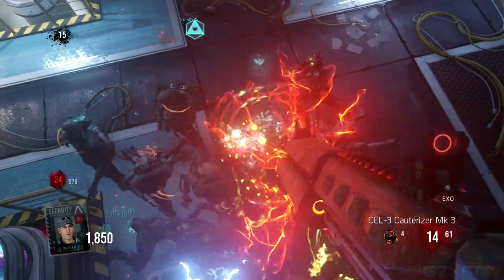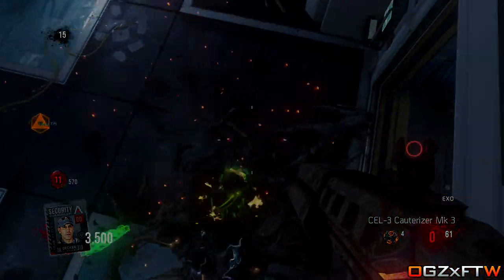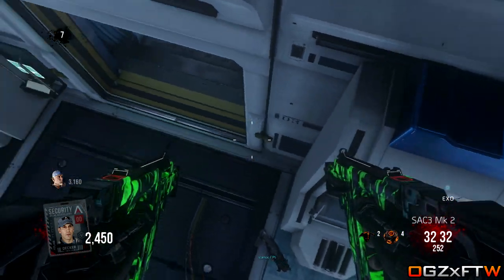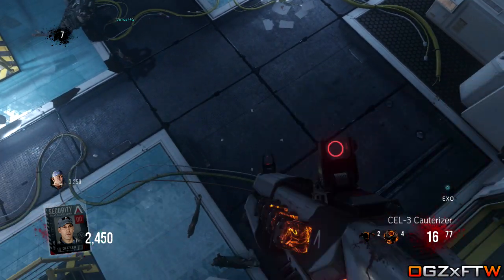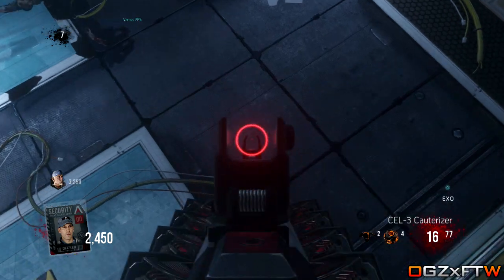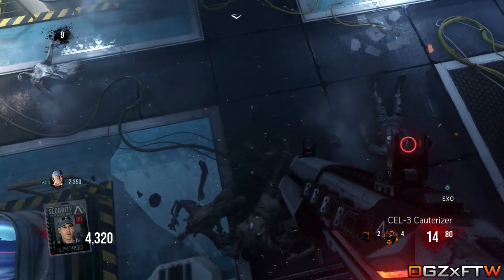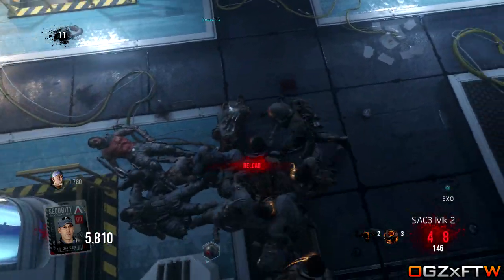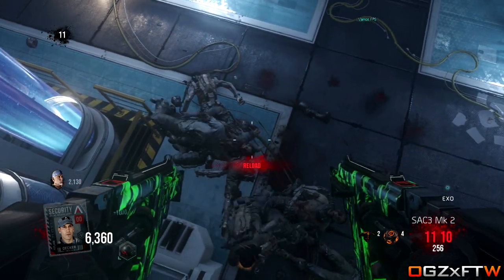Advanced Warfare Glitches - "NEW" Exo Zombies Glitch! (Fast Points, High Rounds & Very Easy)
Exo Zombies Glitch! Easy, Fast Points, High Rounds & Very Easy! Can we get 1,500 Likes?

Founder - Unknown